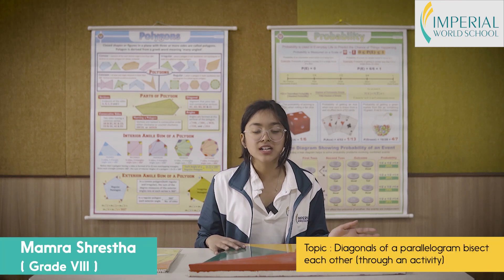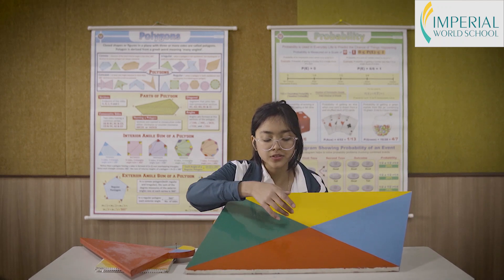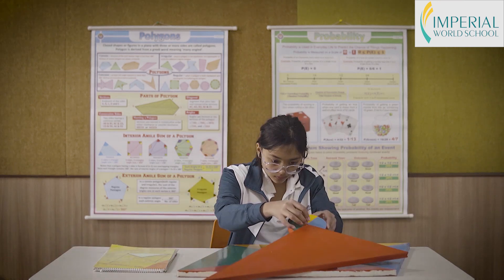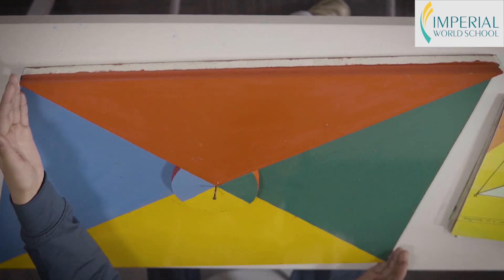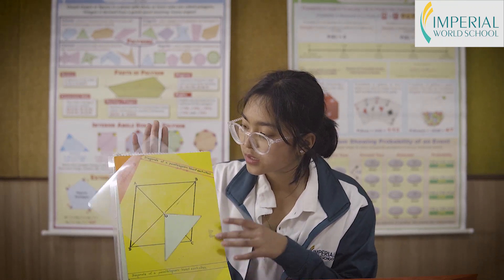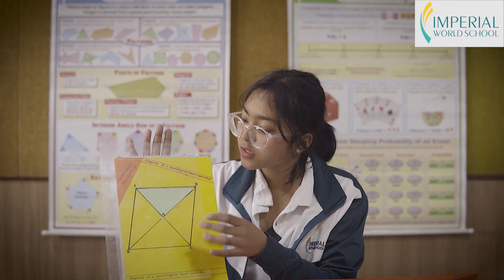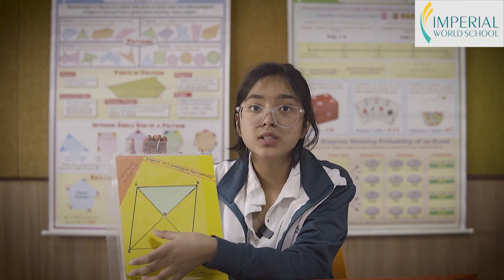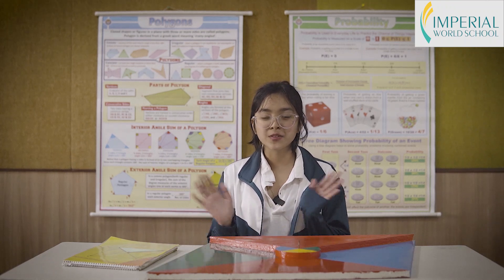How a parallelogram's diagonals bisect each other |Mathematics | Imperial World School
Mathematics is not about numbers, equations, computations, or algorithms: it is about understanding.
Mamra Shrestha from Grade 8 shares how a parallelogram's diagonals bisect each other.

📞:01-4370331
📍: Hattigauda, Budhanilkantha, Kathmandu